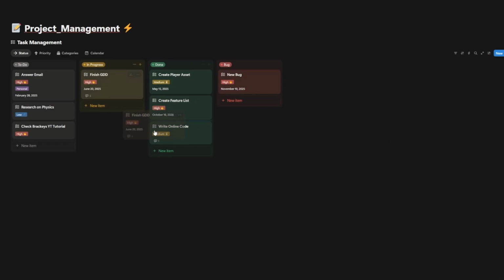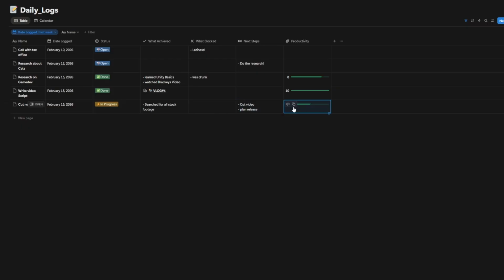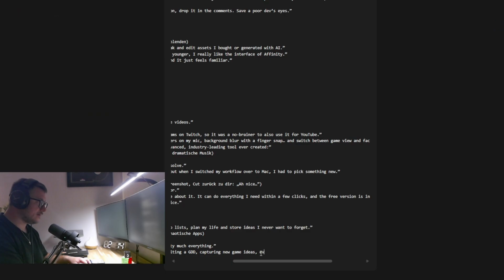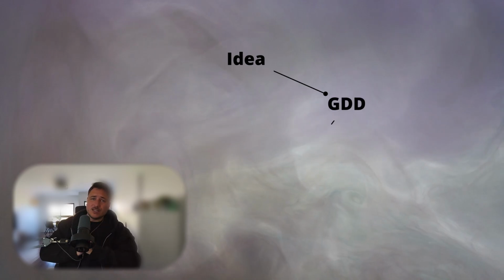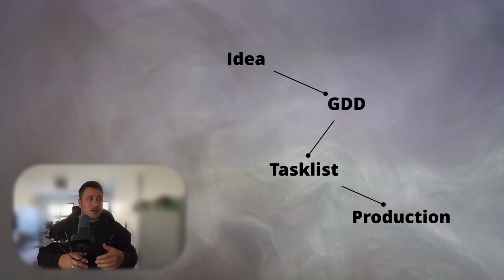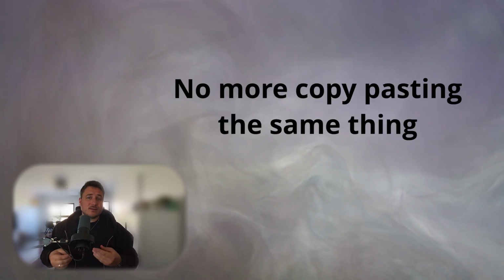My Full Indie Dev Tech Stack (Unity, VS Code, Notion & More)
In this video I’m finally breaking down my full indie dev tech stack – all the tools I use to build my cozy mobile game, record videos and stay organized as a full‑time game developer on Madeira.

I’ll walk you through:
– Unity as my game engine and why I stuck with it
– VS Code as my main IDE (and why I still haven’t found the perfect theme)
– Affinity for editing and adjusting assets and AI‑generated graphics
– OBS for streaming and recording my devlogs
– DaVinci Resolve for video editing
– Notion as my second brain for planning, notes, GDDs and scripts
– And my personal insider tip: pCloud for cloud storage, lifetime plans and huge Unity projects on a virtual drive

If you’re an indie dev, or just curious how someone actually works day‑to‑day while building a game like Pet Fusion City, this video should give you a clear, honest look at my setup.

If you have good VS Code theme recommendations or tools you think I should try, drop them in the comments – I’m always tweaking my setup. 🚀